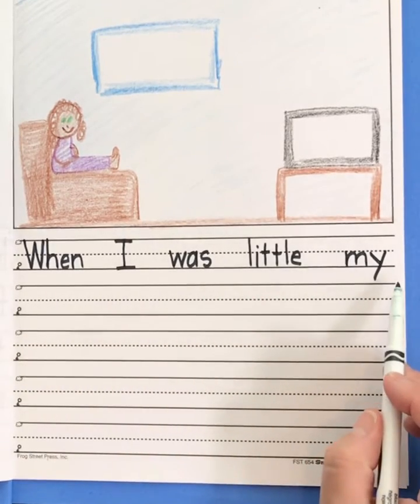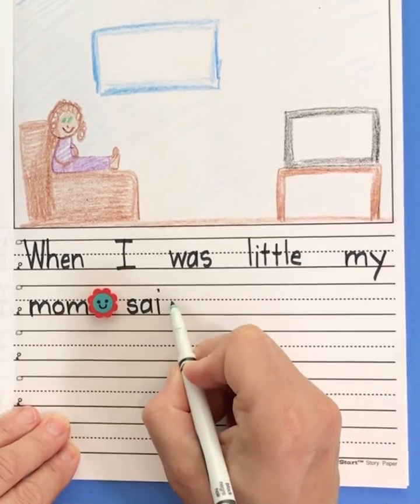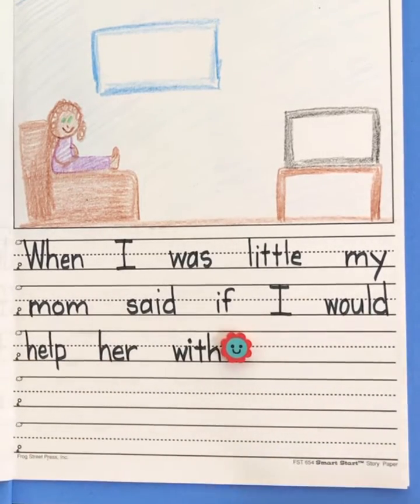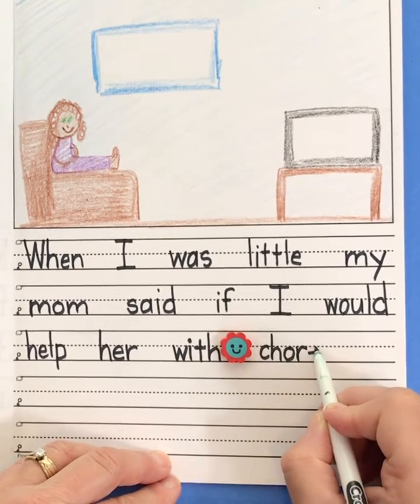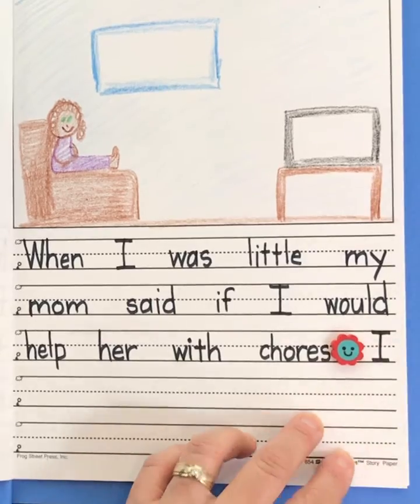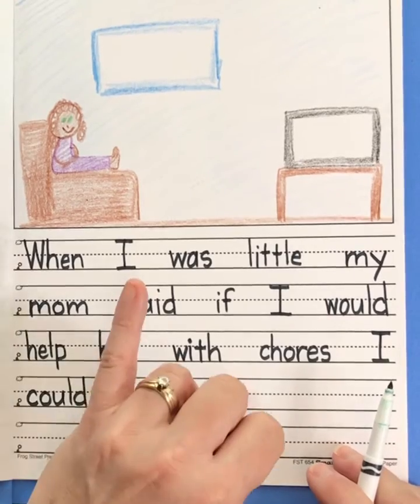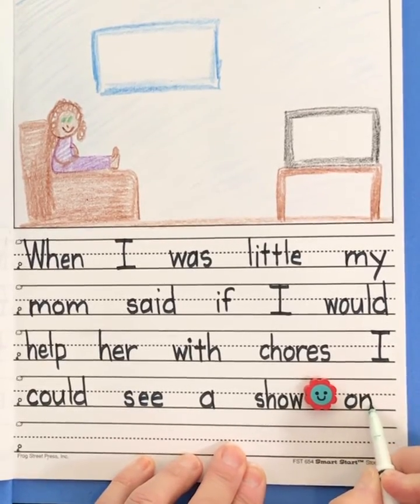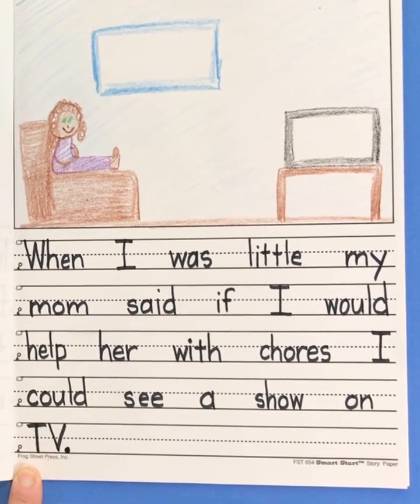Write about how you help at home